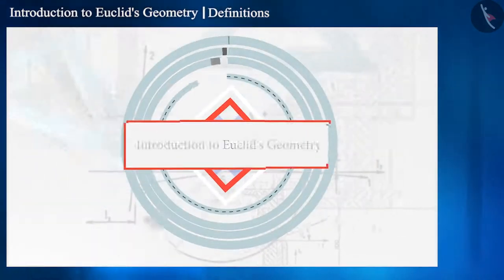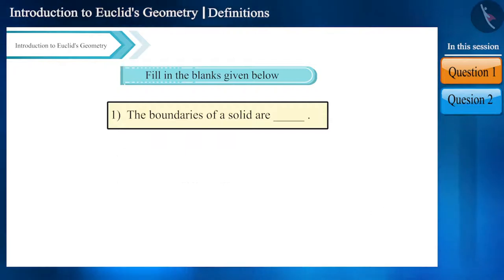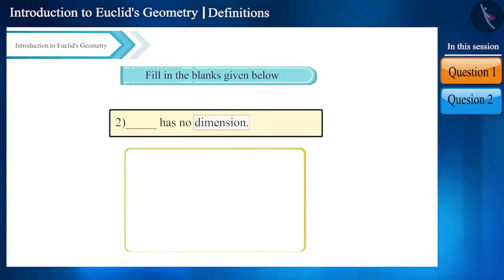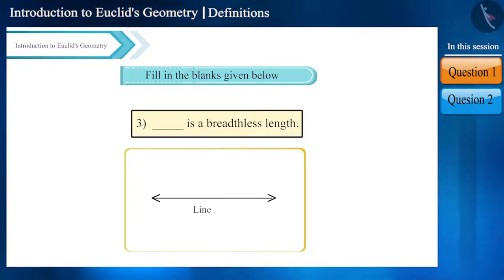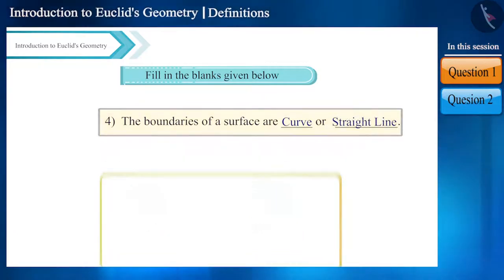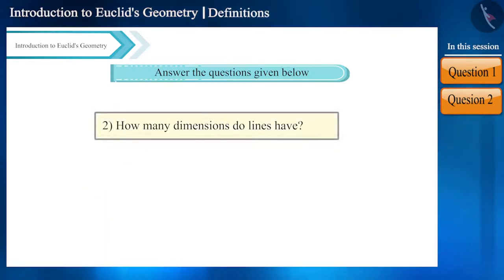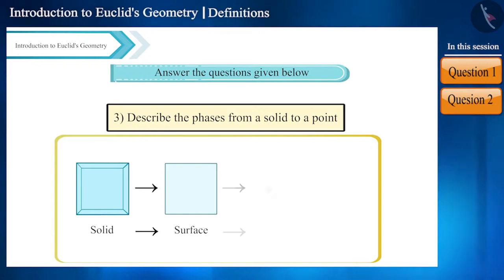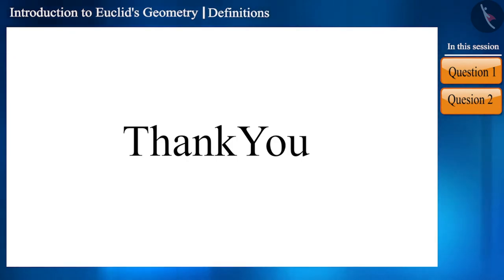Euclid's Definitions | Part 2/3 | English | Class 9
Euclid's Definitions | Part 2/3 | English | Class 9 |  | NCERT |

Euclid's Definitions | Euclid's Geometry | Grade 9 | NCERT | Introduction to Euclid's Geometry

Welcome to part 2 of Euclid's Definitions. In this video, we will discuss various examples of Euclid's Definitions.